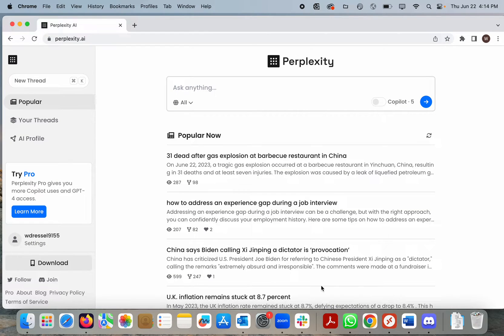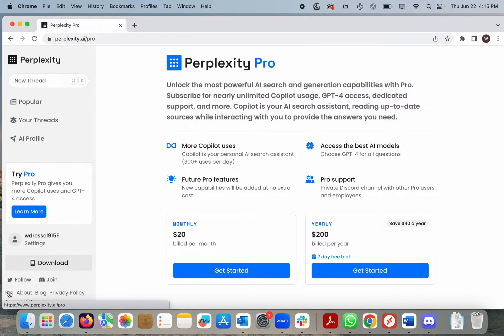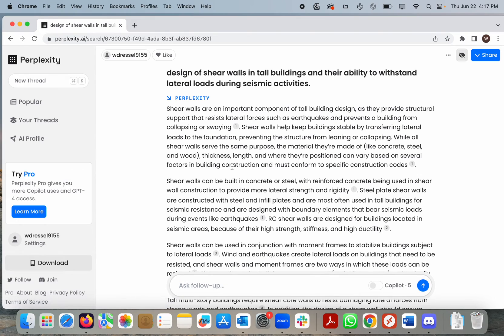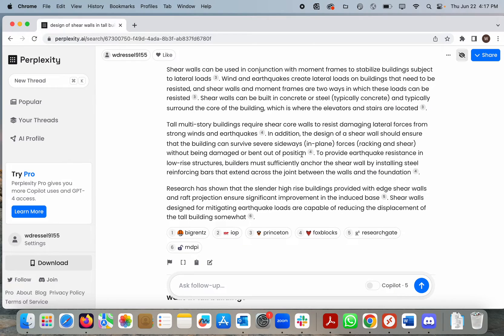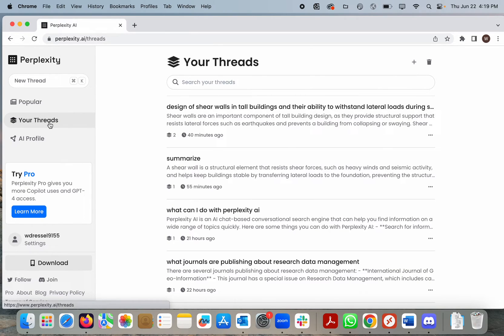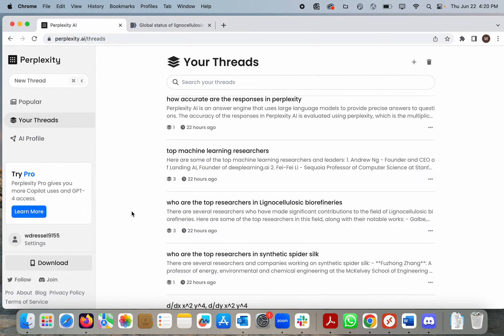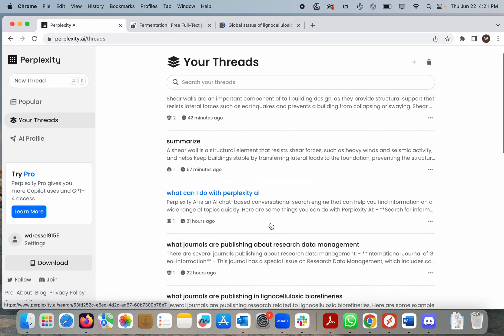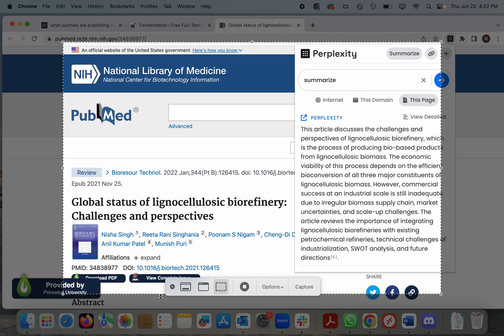ASEE 2023, Workshop Speed dating with databases and tools (Perplexity.ai, Willow Dressel, Princeton)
During the ASEE 2023 conference in Baltimore, 6 presenters gave 10-minute presentations of different databases and tools. This is an overview of Perplexity.ai by Willow Dressel from Princeton University. Additional information is located in the research guide for the workshop

NOTE: This video was recorded prior to the conference just in case there were technical difficulties.